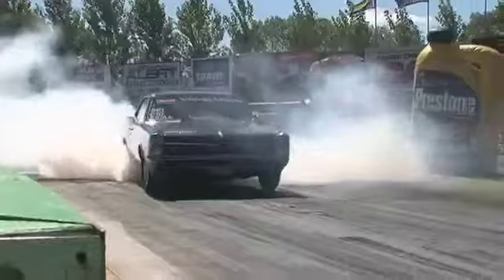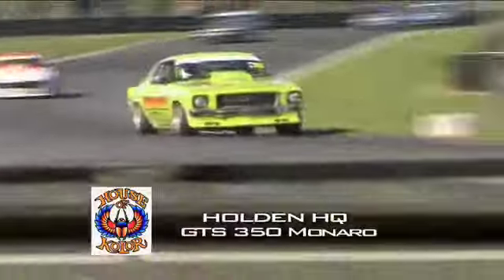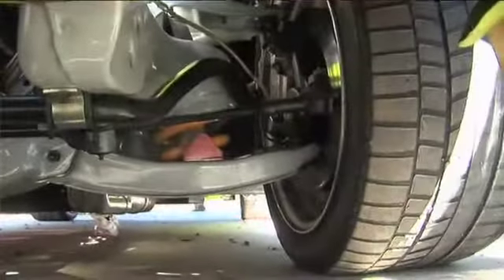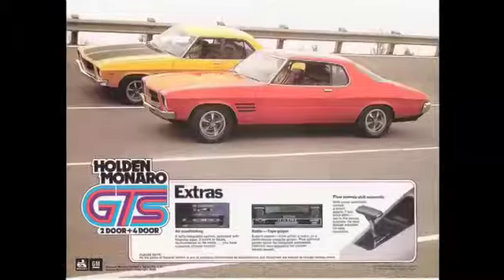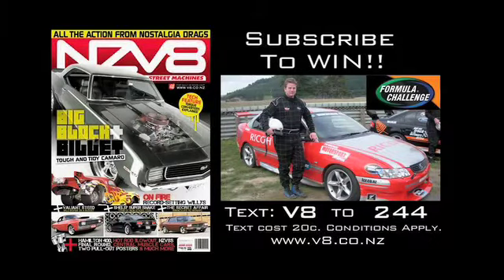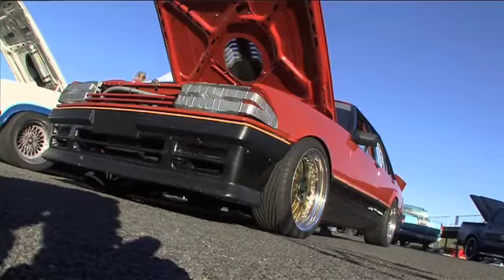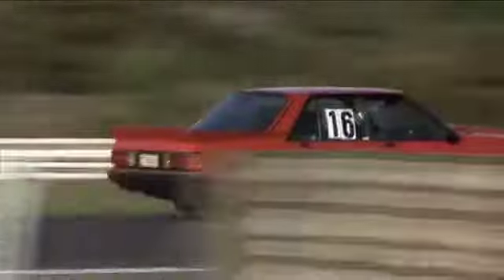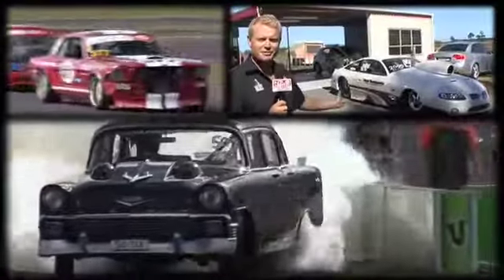NZV8TV Ep6 - GT1 Holden, Pontiac GTO Judge & Parissenne, GTS350 HQ Monaro, XE Falcon - part 2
The competition in GT1 is tough, but the cars dont get any tougher than Nick Chester's new ride. Based on a brand new V8, the Chesters Team added an extra 150hp, bigger wheels, bigger brakes and more aerodynamics. Without doubt this is the most extreme circuit car the country has ever seen.
Pontiacs Dead: The Pontiac name may have gone for good, but we catch up with three owners who prove they wont be forgotten. A 540ci GTO Judge, a Parissenne and a GTO Judge all feature.
At the track: From the final round of Northern Muscle Cars at Pukekohe we check out another Northern Muscle car: the 72 GTS 350 HQ Monaro of Bruce McRae. Plus from the Production Muscle cars Sandra Oldham's XE Falcon.